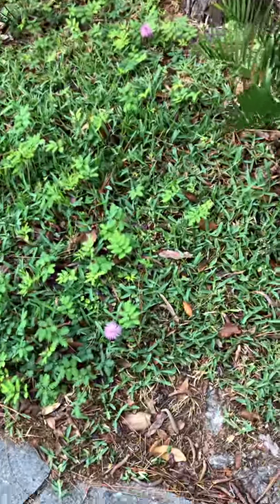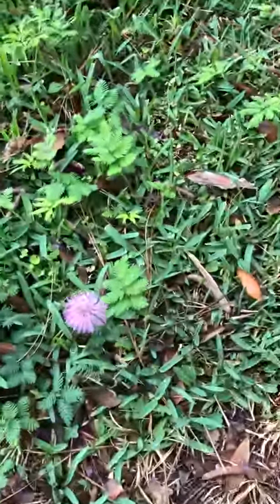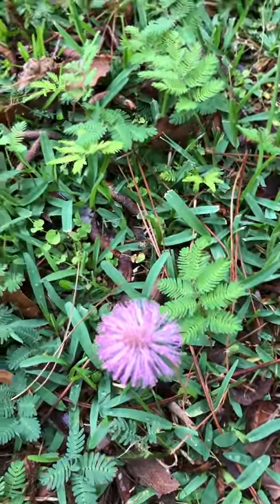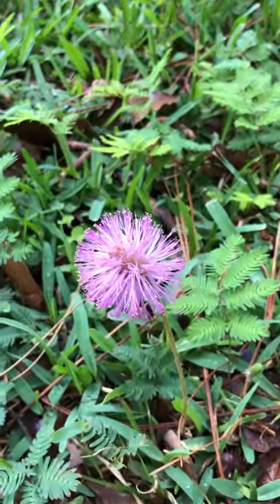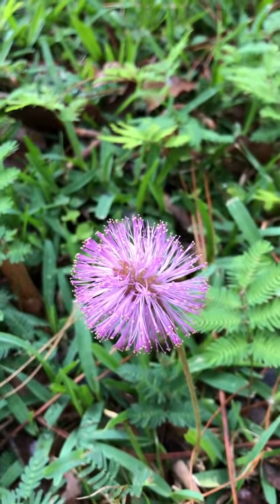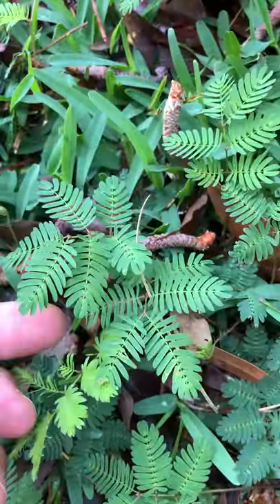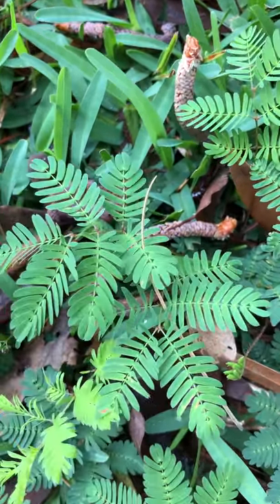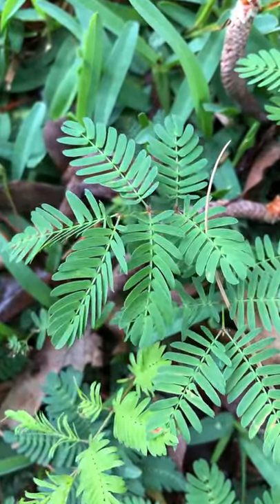Florida Native Powder Puff (or Sunshine) Mimosa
This is one of the most beautiful and interesting things in my yard. It is a good ground cover and provides nectar for butterflies and is also a host plant. Once established, powderpuff mimosa has a fairly deep root system that can help it control erosion and that also makes it drought tolerant.